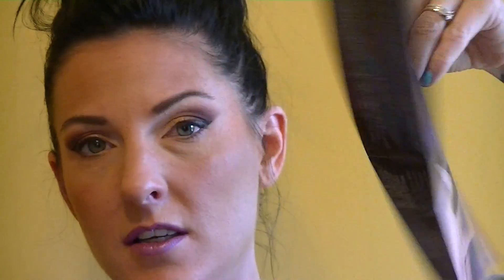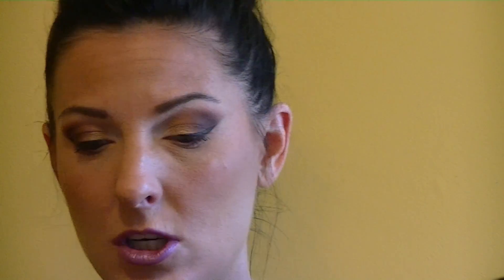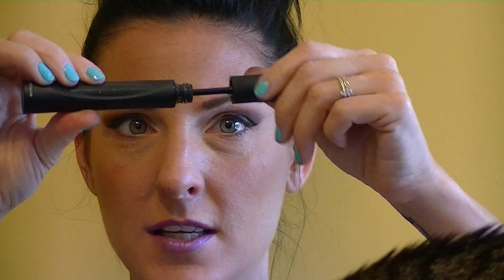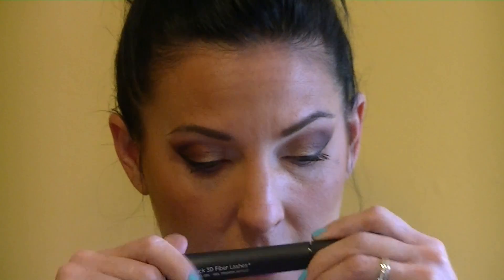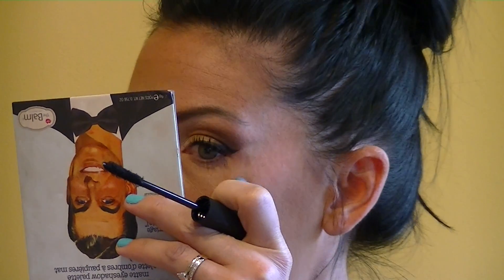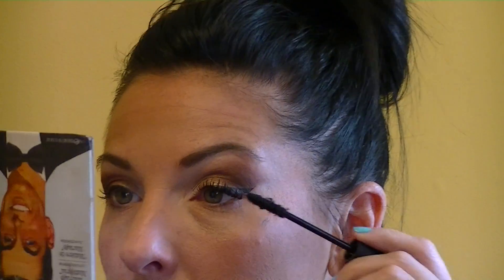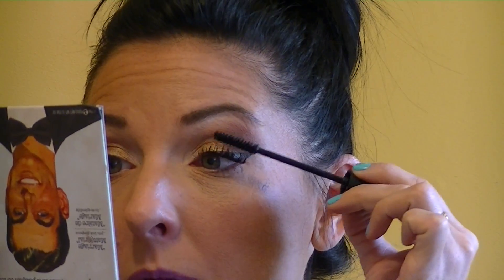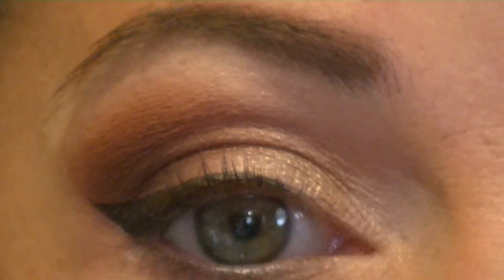Review-Younique 3d Moodstruck Mascara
Quick application and tips of younique's 3d moodstruck mascara. I would compare the end result to a light set of falsies, or a REALLY well-endowed set of natural lashes.